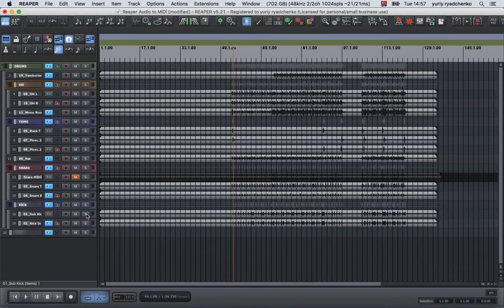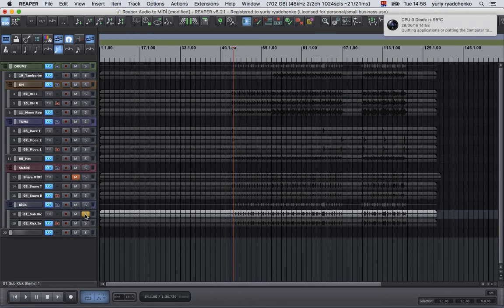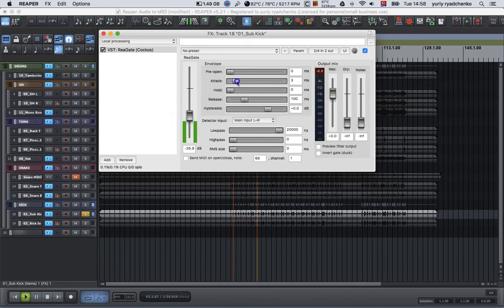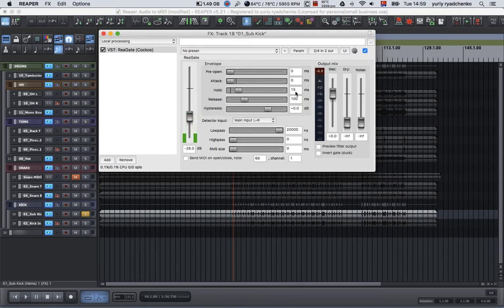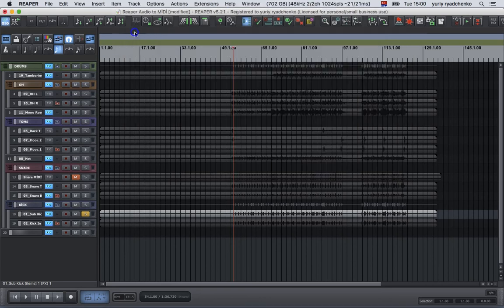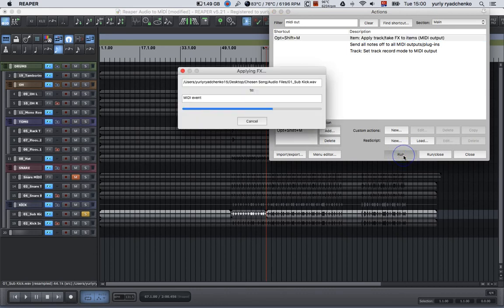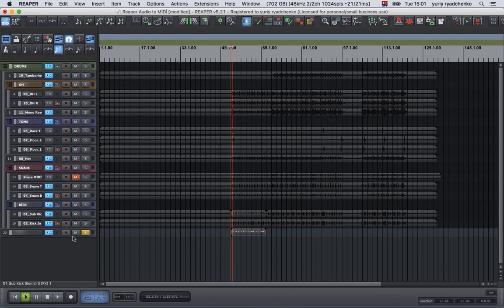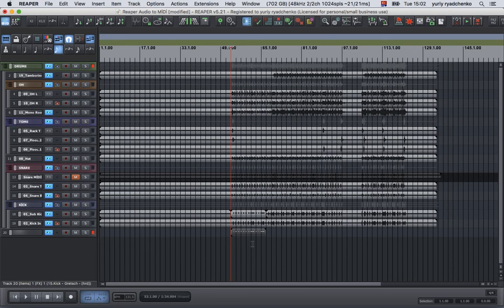Audio To Midi in Reaper (ReaGate)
One of the ways translating audio in to MIDI and replacing drums in Reaper